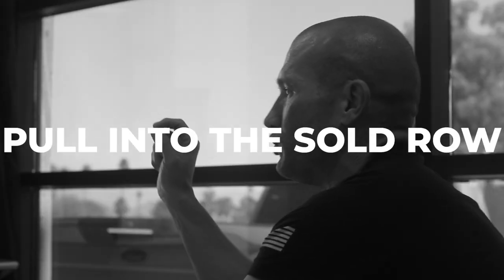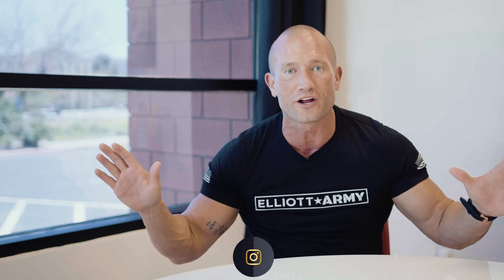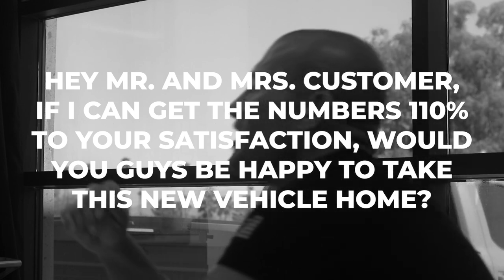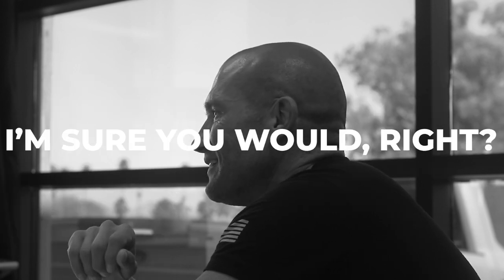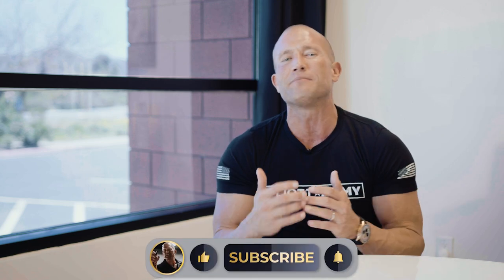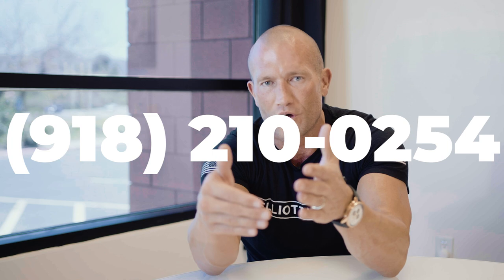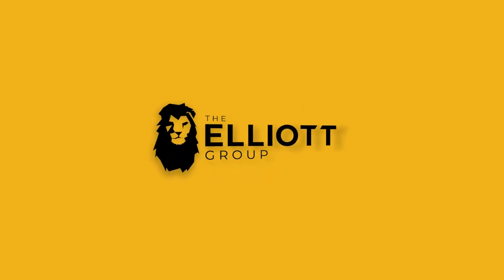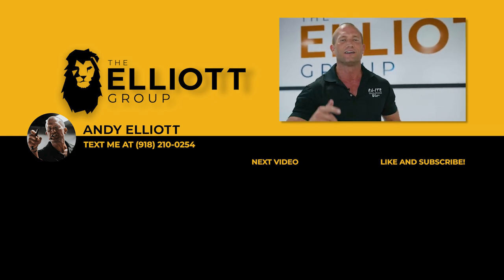Car Sales Training // Top 3 Trial Closes To Get the Customer Inside // Andy Elliott